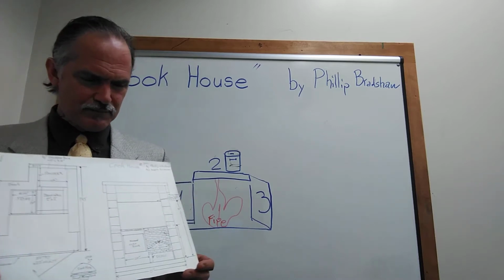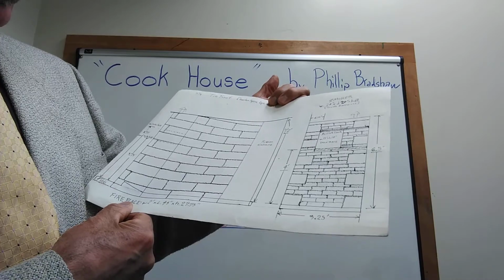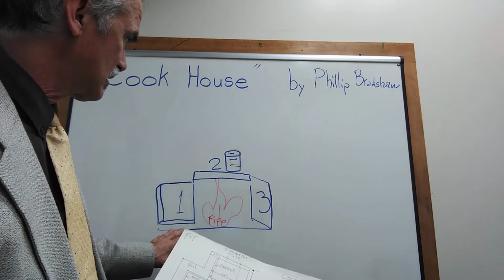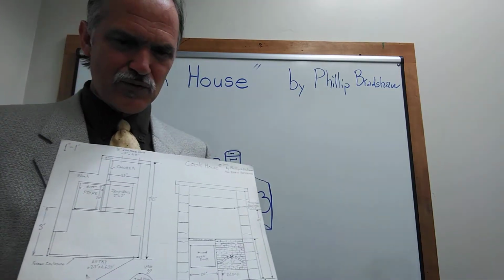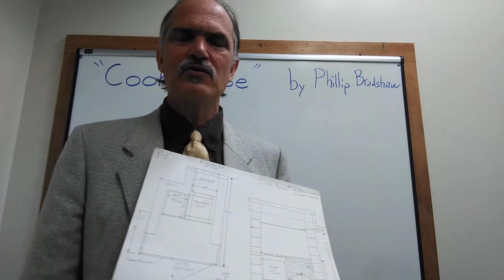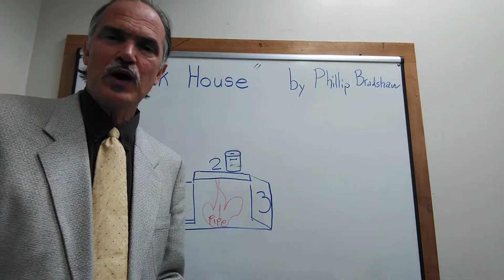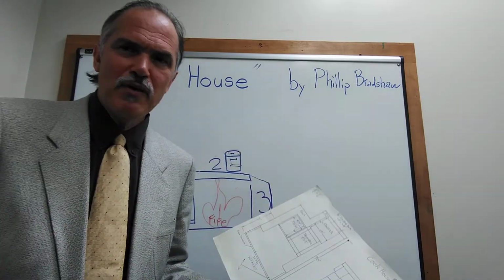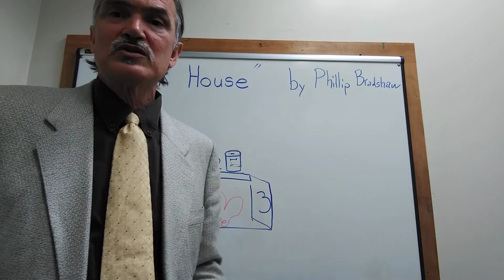Cook House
For community meals.